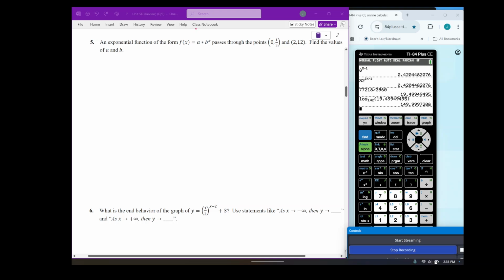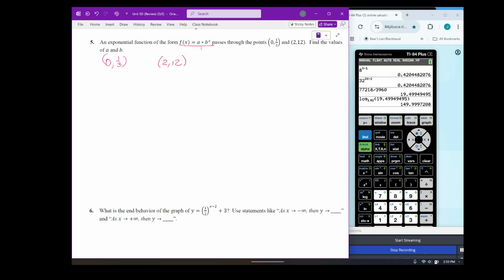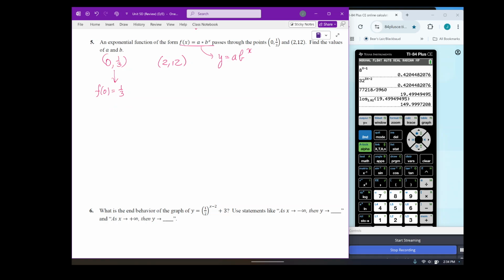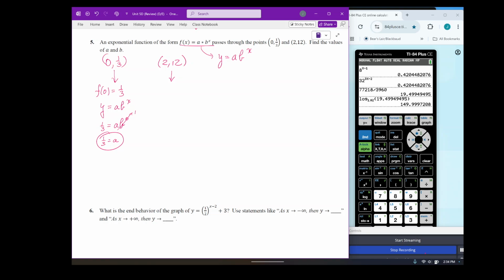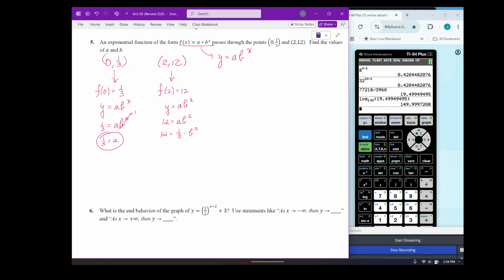Unit 5D #5 DE